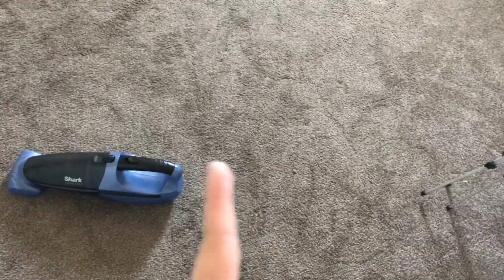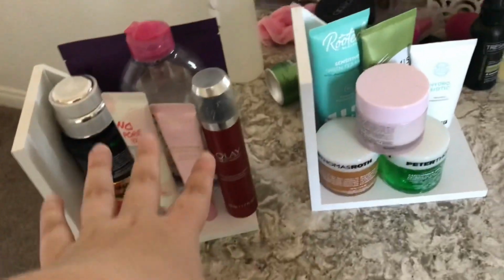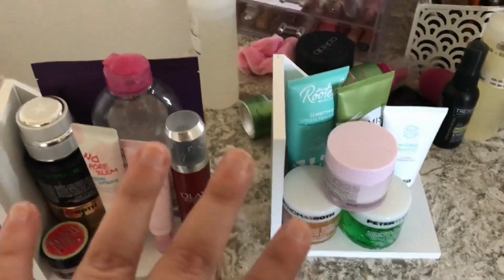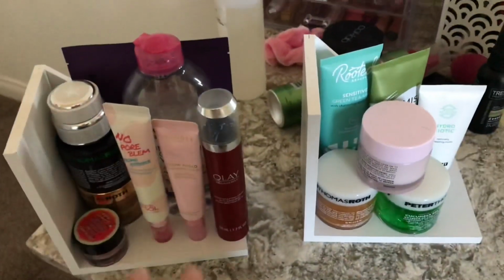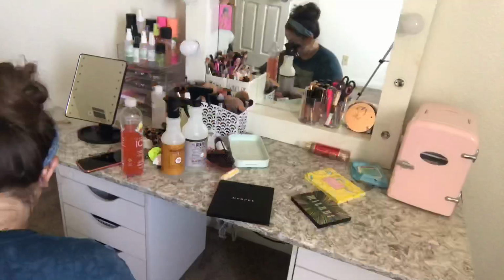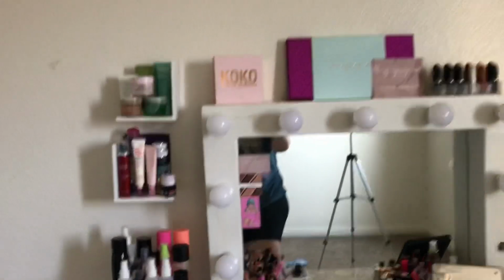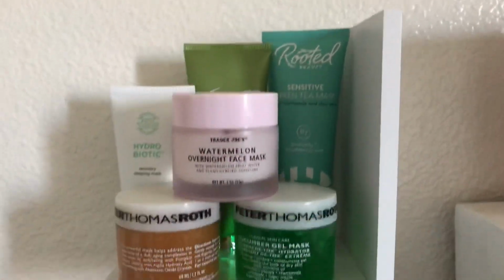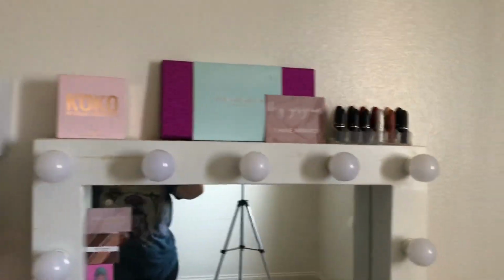Moving My Vanity 💄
Hey, hope y’all enjoy the video ☺️ Anyone want an updated makeup collection? Lmk in the comments.

Use My Grove collaborative code:
 Get a free 5-piece Mrs. Meyer’s gift set ($30 value) in your first order from Grove Collaborative!

Follow my dogs on Instagram @ honey_and_ranger 🐶
Follow me @livinglilah

About me:
• I’m 22years old
• I am married 💍
• My husband is in the USMC
• I live in California
• Mom to two fur babies, Honey and Ranger 🐶❤️